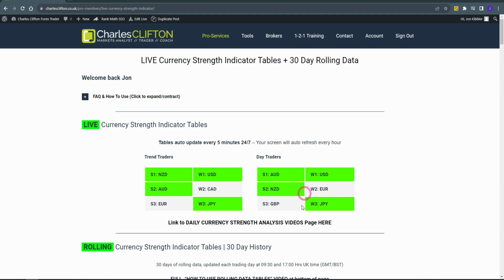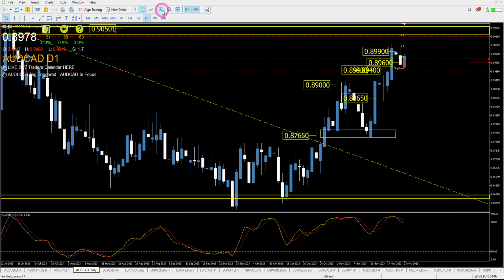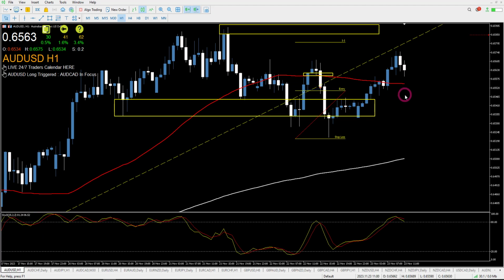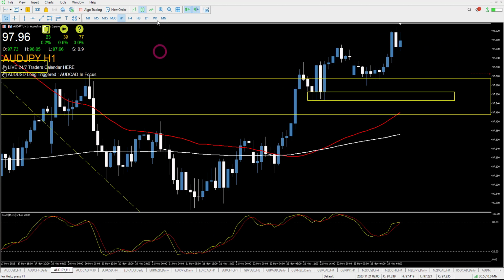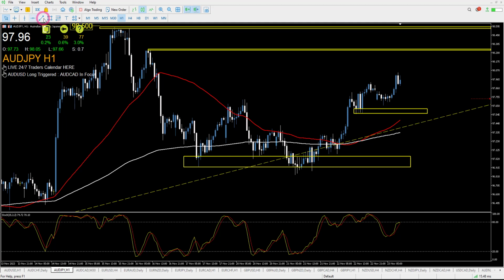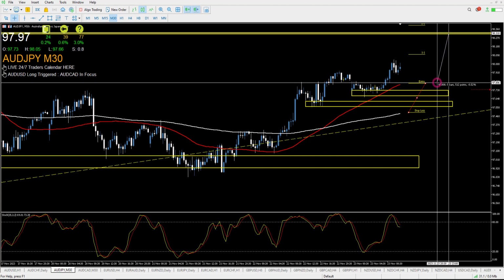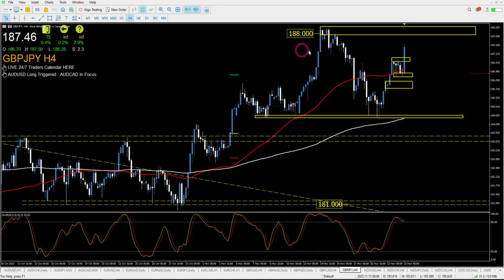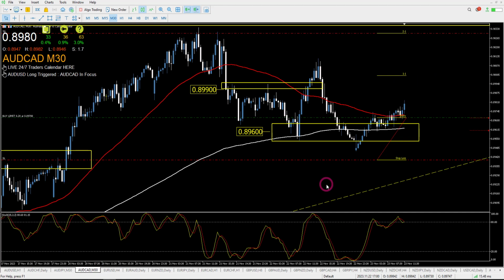AUDJPY One To Watch As Risk On Returns